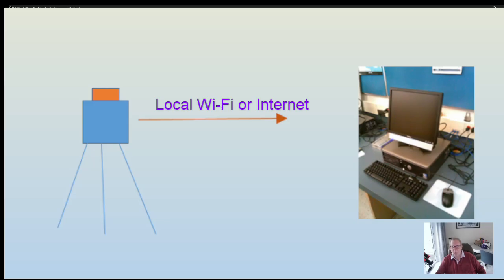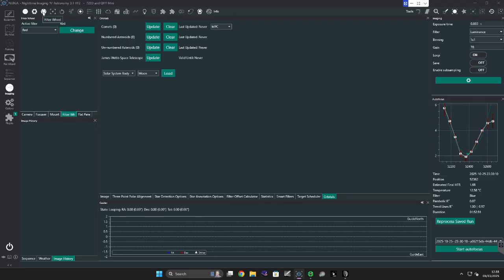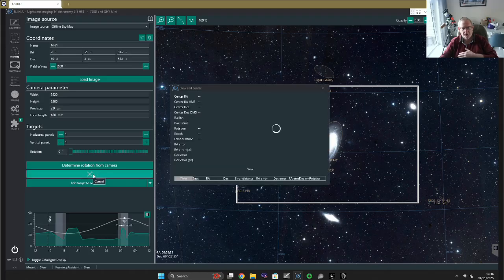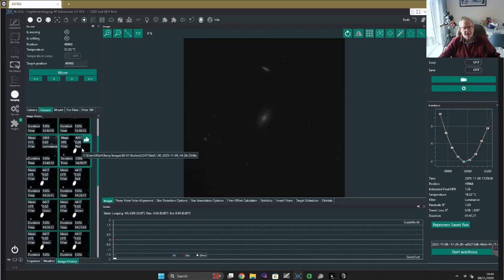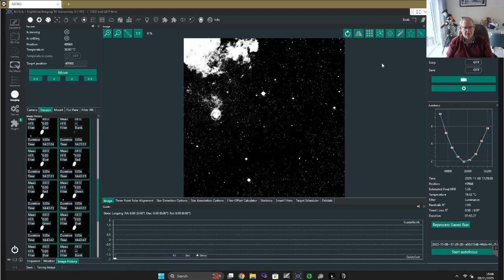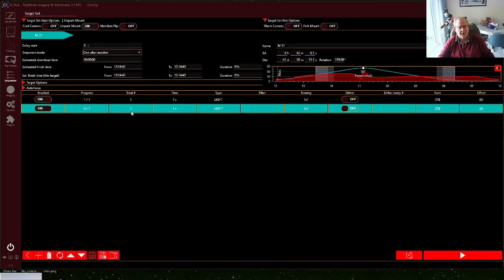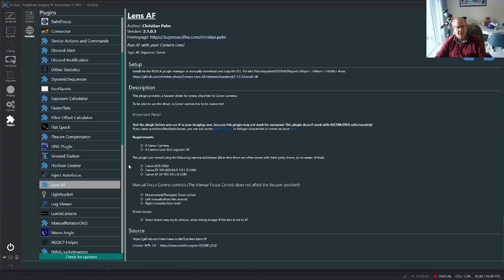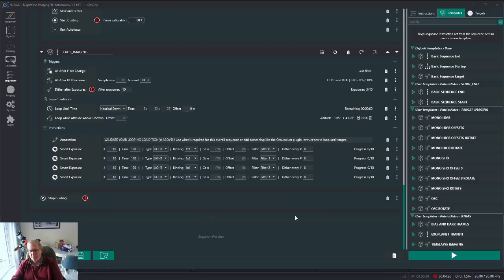Introduction to NINA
Covers how to connect a Seestar to NINA and then a 'lite' description of how to:
Connect telescope devices
Acquire a target, frame it and run a sequence of exposures
How include live stacking
What the Flats Wizard does
What Plug-ins are available
A brief look at the Advanced Sequencer